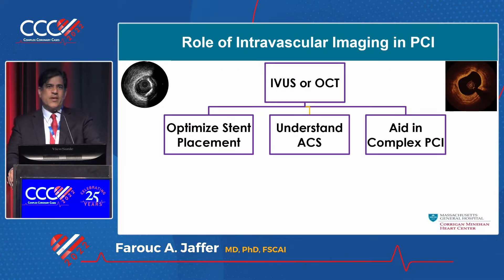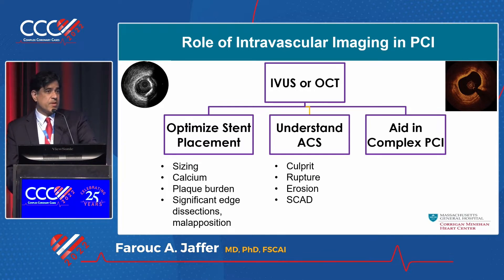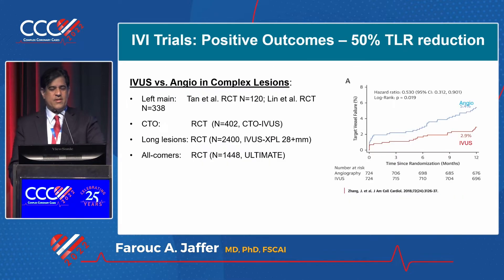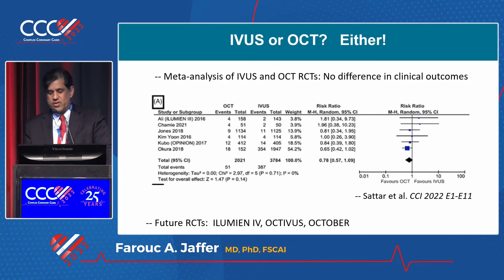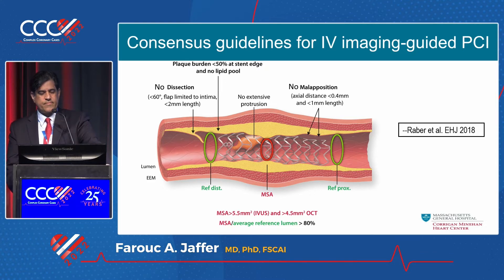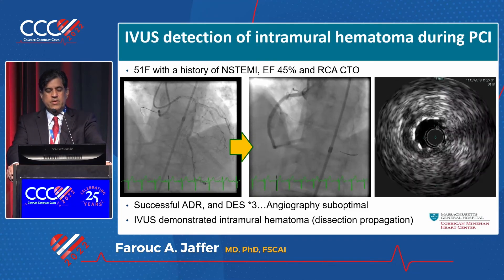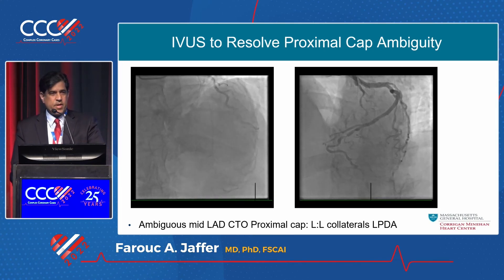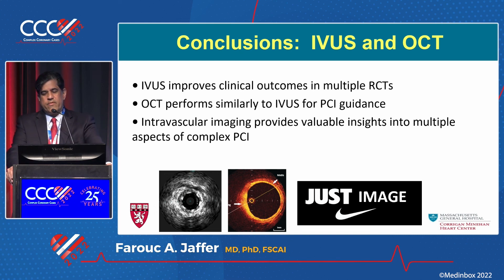IVUS OCT Optimizing Complex PCI, A MUST! - Farouc A Jaffer, MD